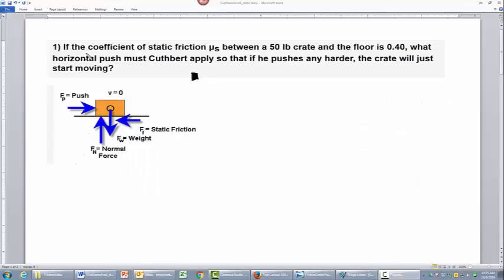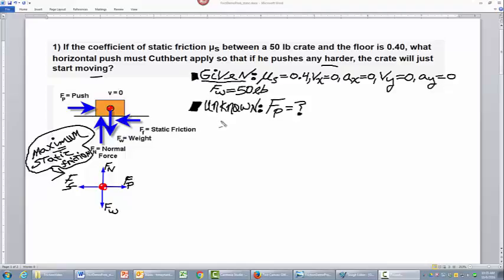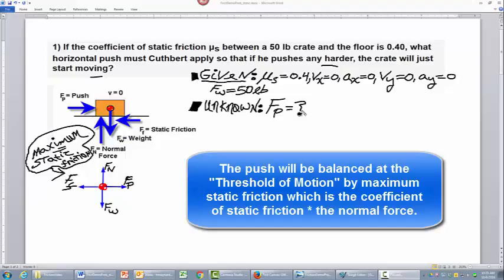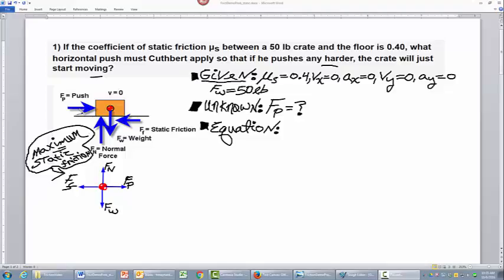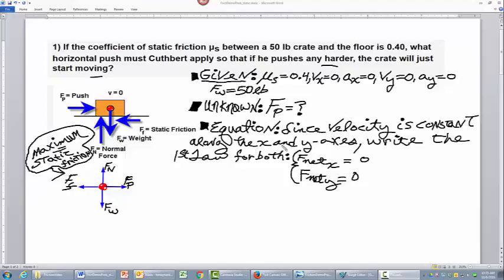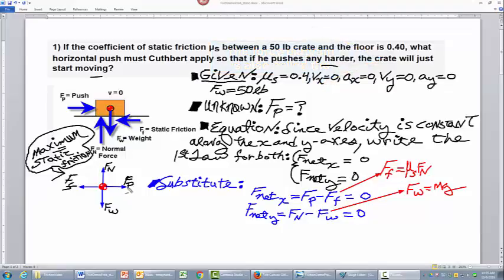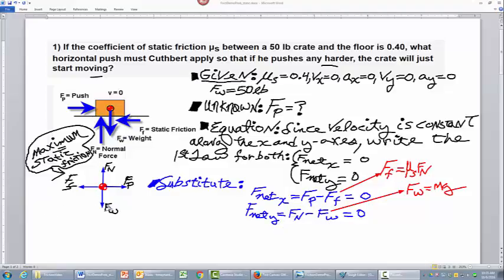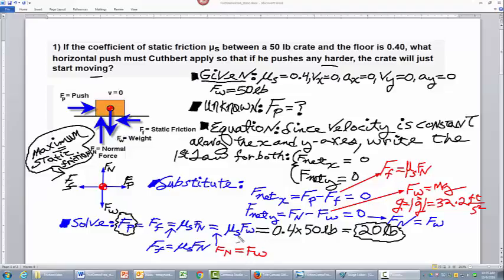Introduction to Friction